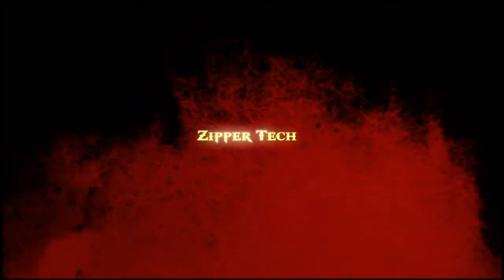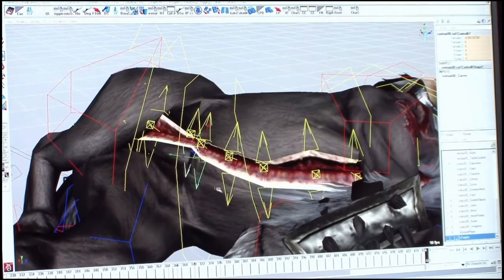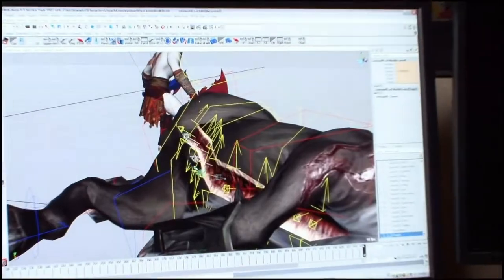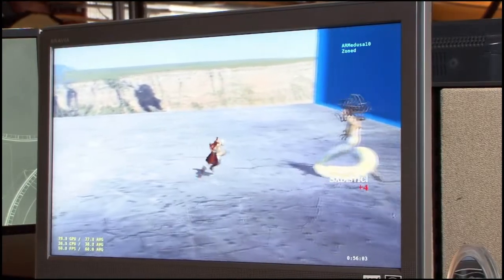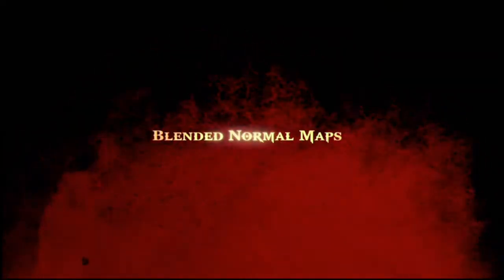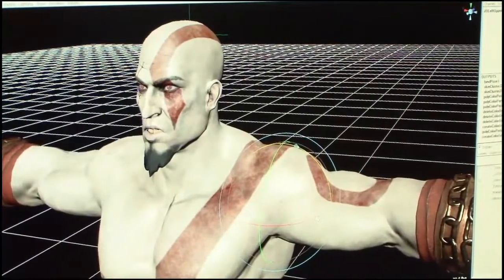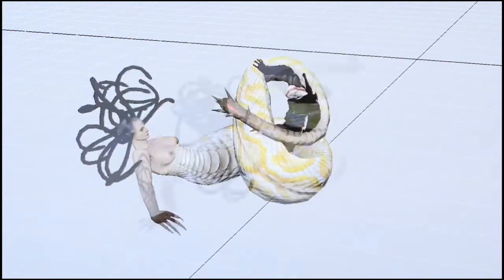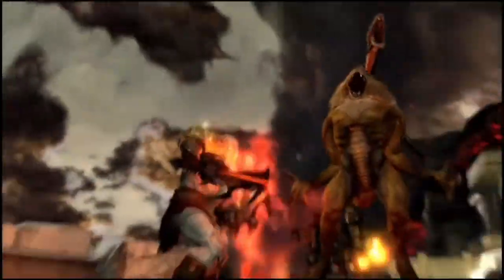God of War* 3 REMASTRIADO TECH ART